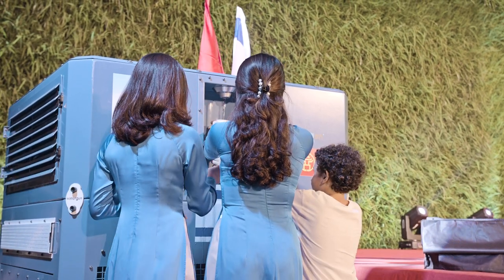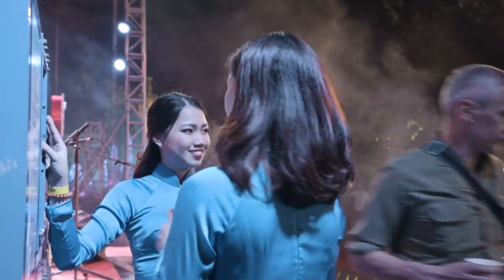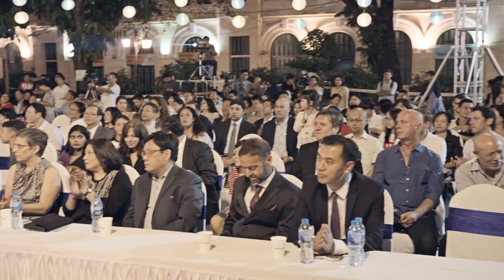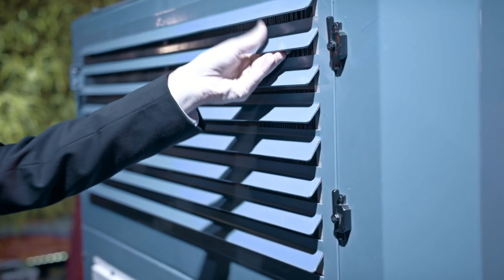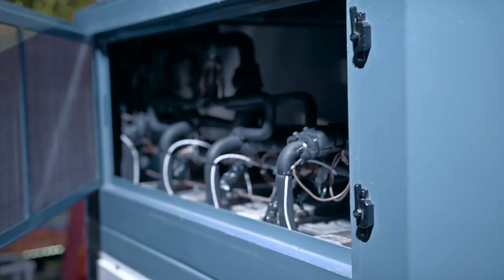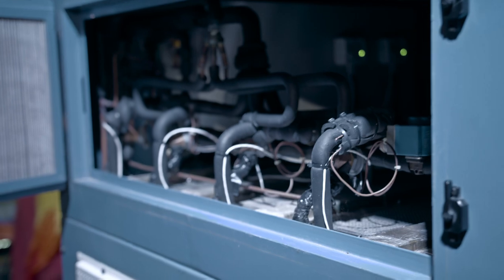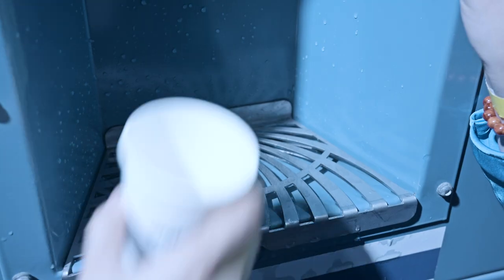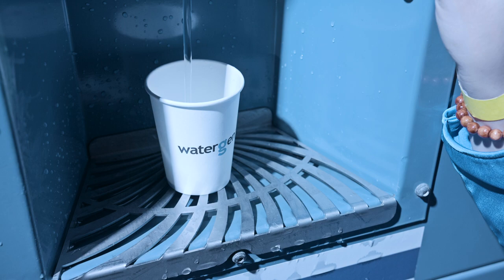Watergen in Hanoi, Vietnam, October'18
The Vietnamese capital of Hanoi ceremoniously received a GEN-350, an atmospheric water generator that produces water from the air, during the opening on Saturday night (October 27, 2018) of a month-long exhibition at the city’s Ly Thai To square.